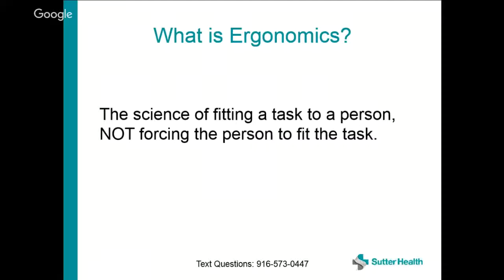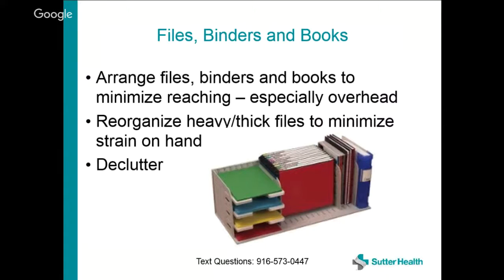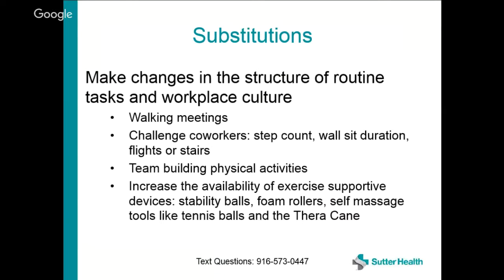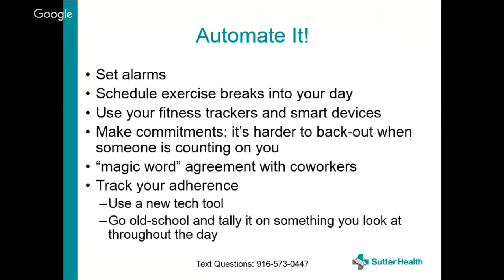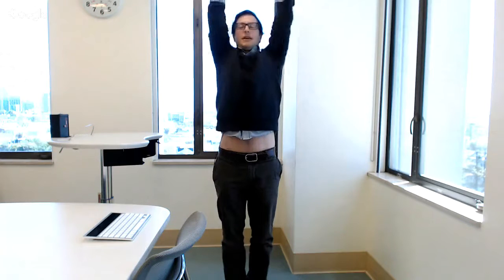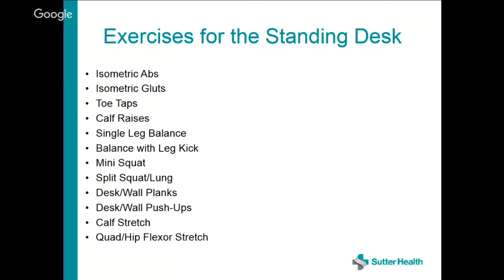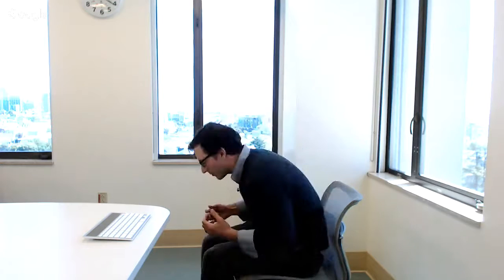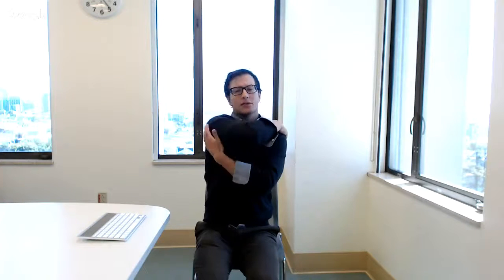Staying Fit When You Sit Livestream: May 17, 2017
TIP: To improve the quality of the livestream, adjust your player settings using the gear icon on the lower right side of the YouTube player. Look for "Quality" and then select "720p" or "1080p"

Is sitting the new smoking? Doctors are telling us that too many hours spent sitting can lead to obesity, high blood pressure, heart disease, even cancer. But even if your job keeps you tied to a desk, there are simple actions you can take to avoid the pitfalls of too much sitting.

Join us for a livestream discussion and demonstration of:

Proper ergonomics for working at a computer
Simple exercises you can do at your desk
Ways to incorporate physical activity into your workday
And more cool ideas